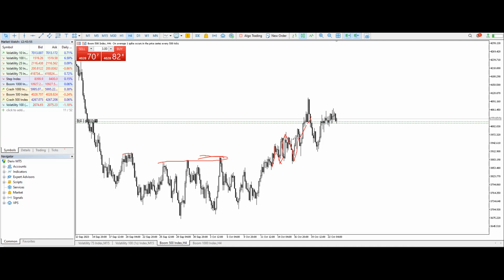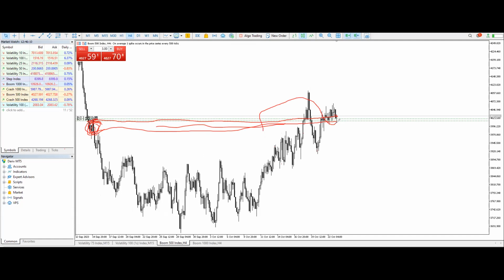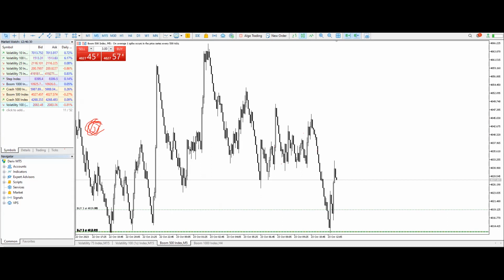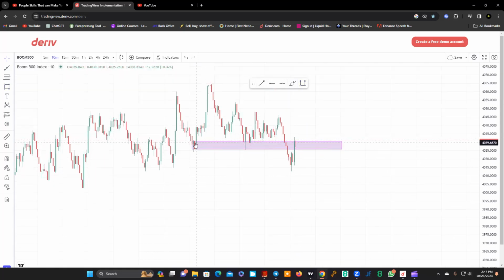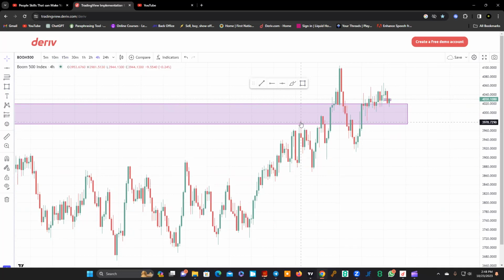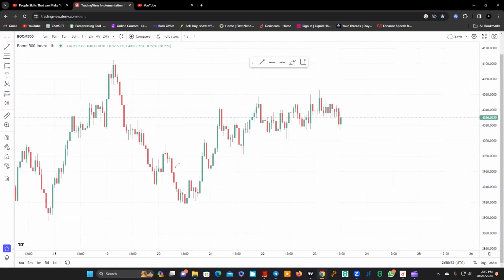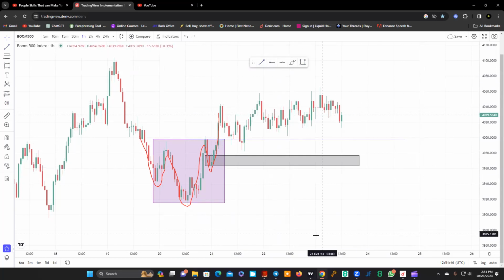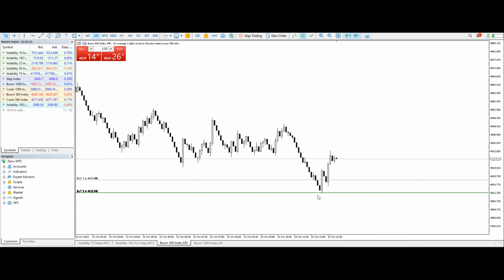How Trade Spikes on Boom and Crash: My Strategic Analysis and Trade Entry Techniques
🚀 Dive into the world of trading mastery as I unveil my powerful strategies for entering buy trades on the Boom 500 Index! 📈 In this video, I'll guide you through the intricacies of my approach, breaking down each step with precision.

🔍 Analyzing Broken Structures Up: Discover the art of identifying and leveraging broken structures, a key element in my trading playbook. I'll show you how to spot these opportunities and use them to your advantage in the market.

💹 Strategic Entry Upon Retracements: Learn the art of patience and precision as I explain why entering trades upon retracements can be a game-changer. Timing is everything, and I'll share my insights on how to capitalize on retracement opportunities for optimal results.

📊 Bullish Order Blocks Unveiled: Uncover the significance of bullish order blocks in shaping trading decisions. I'll demystify the concept and show you how to incorporate it into your trading strategy for increased accuracy.

📈 High Highs and High Lows Criteria: Delve into the world of trend analysis with a focus on high highs and high lows. I'll explain why these criteria are integral to my trading decisions and how they contribute to a comprehensive market perspective.

📚 All Criteria Met – The Winning Formula: Join me as I bring it all together, demonstrating how the convergence of these criteria forms a winning formula for successful trades. Gain insights into my decision-making process and elevate your trading game.

🌐 Empower Your Trading Journey: Whether you're a seasoned trader or just starting, this video is designed to empower you with actionable insights and strategies. Elevate your understanding of market dynamics and take your Boom 500 Index trading to new heights.

🎓 Knowledge is Power: Trading isn't just about making moves; it's about making informed, strategic decisions. Join me on this journey, and let's unlock the power of knowledge together.

👉 Don't miss out on this in-depth exploration of my buy-trade entry strategies. 💼📈